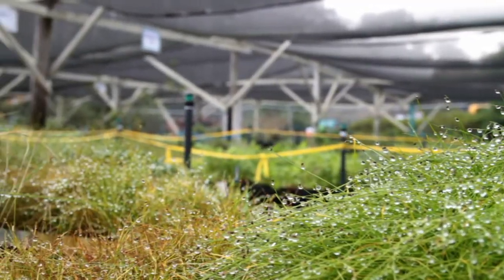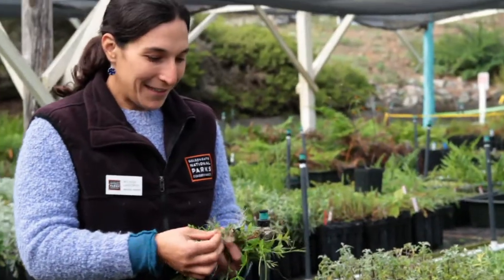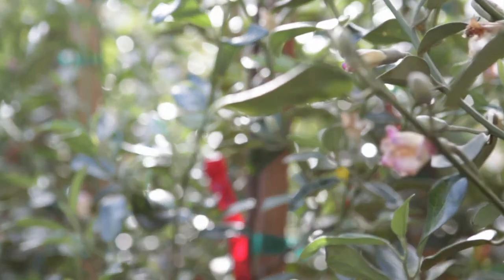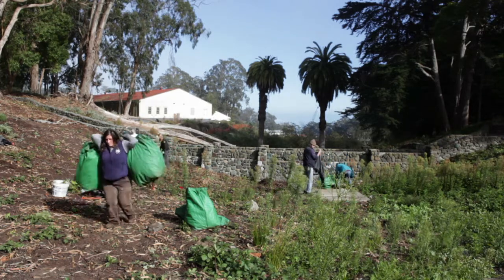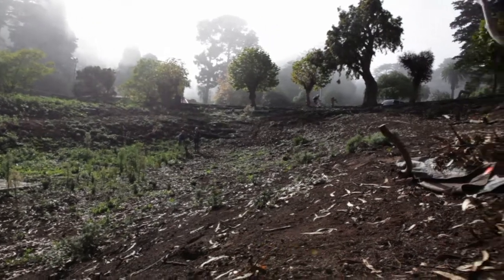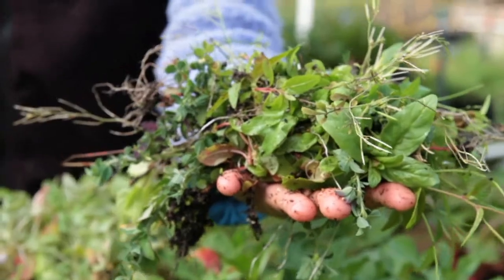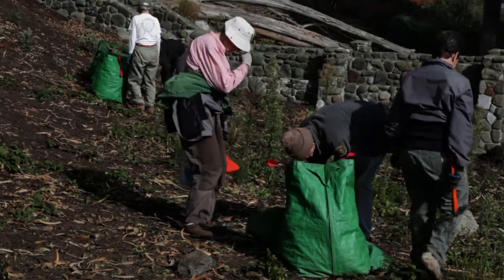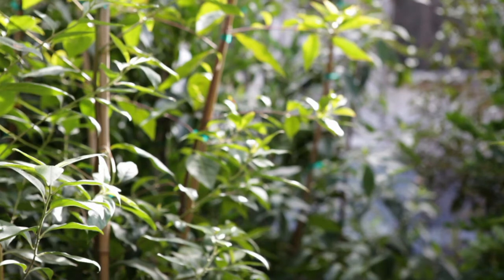Dragonfly Creek Spreads Its Wings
Dragonfly Creek, near Fort Scott in the Presidio, is undergoing a dramatic restoration thanks to the combined efforts of the Golden Gate National Parks Conservancy, Presidio Trust, and National Park Service. Hear from staff on the contributions of the Presidio Native Plant Nursery and watch progress on the Dragonfly Creek project. To learn how you can volunteer in our nurseries and at habitat restoration sites parkwide, please